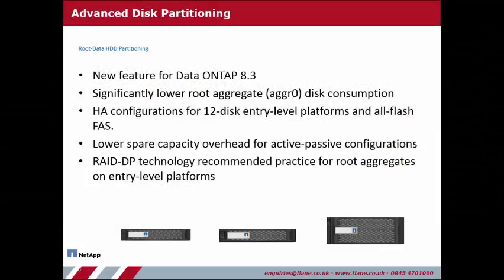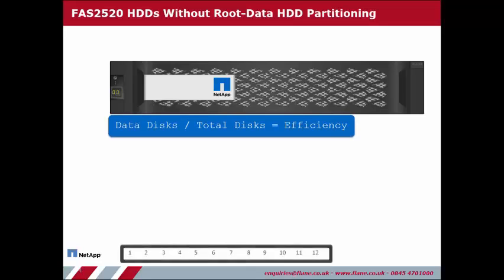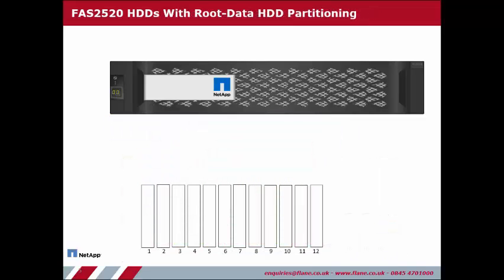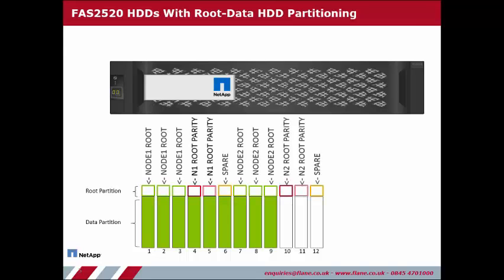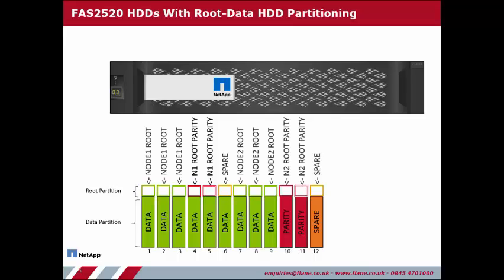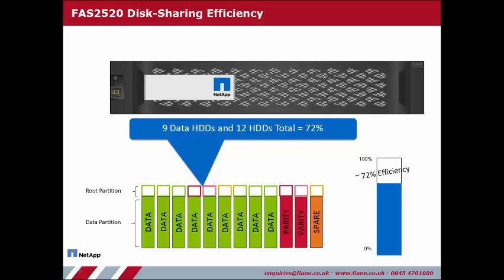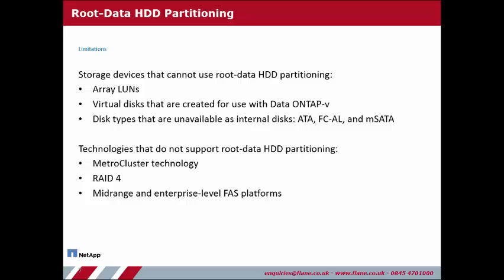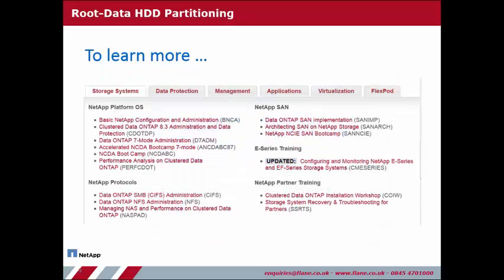Advanced Hard Drive Partitioning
New Features of NetApp ONTAP 8.3